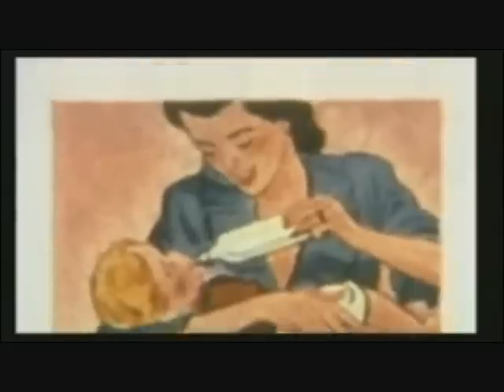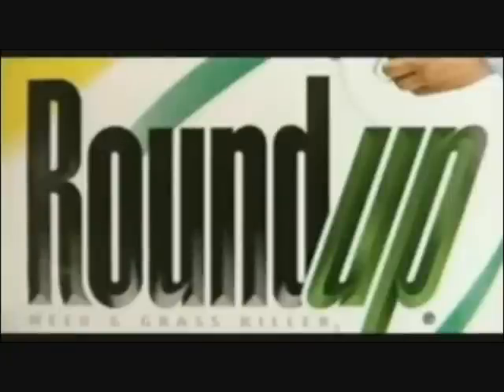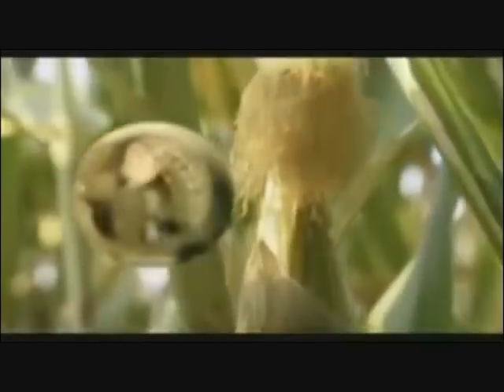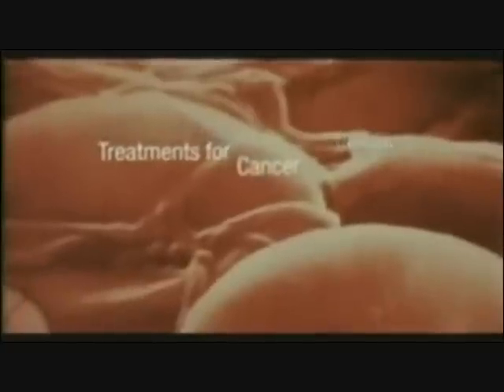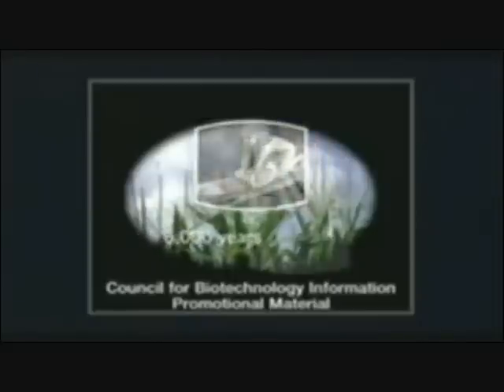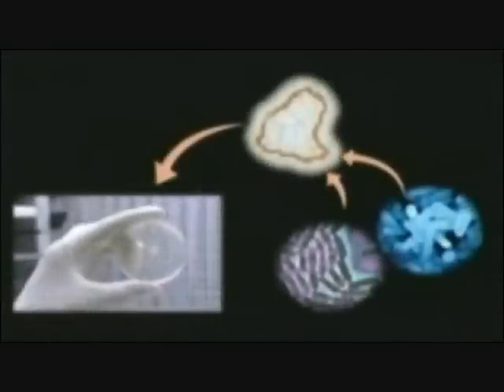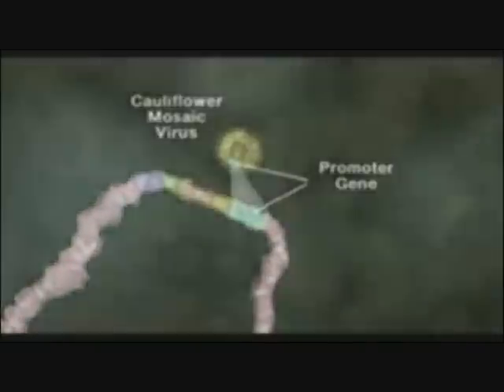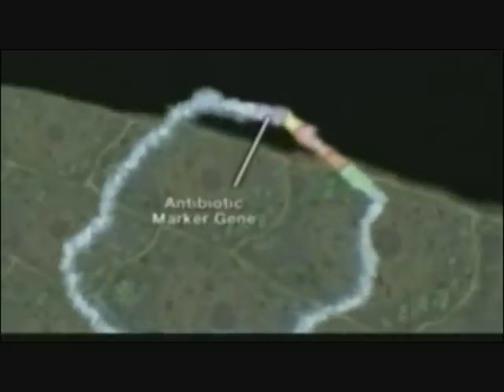Monsanto and GMOs